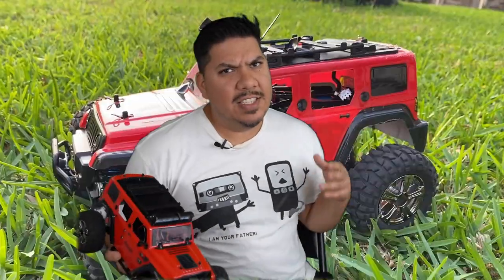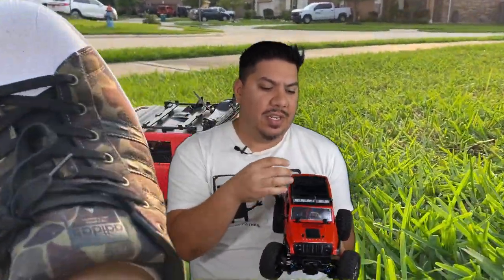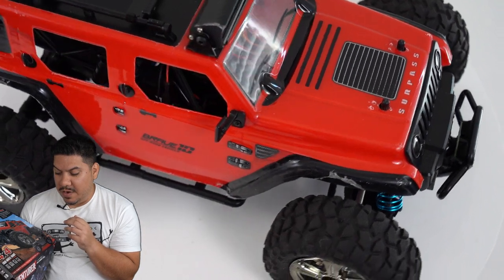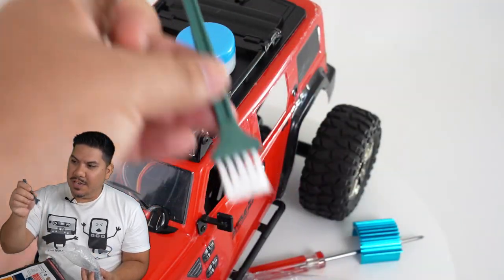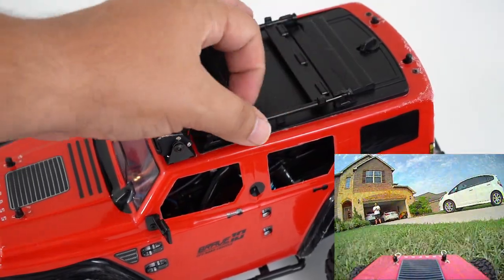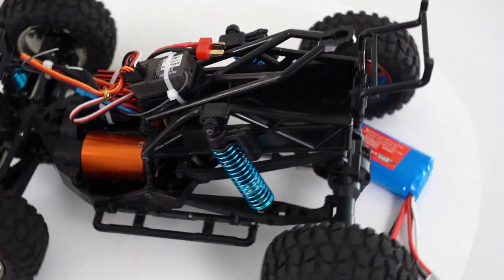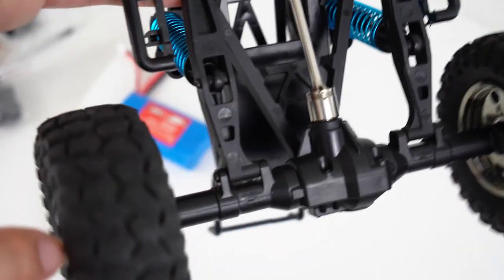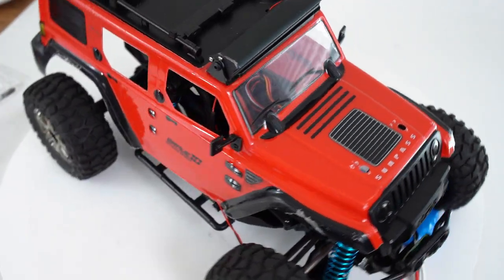Subotech Brushless 4WD RC BG1521 Venterur Golory 1/14 Buggy/Crawler/ Jeep - too fast for FPV?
Subotech Venturer Golory BG1521 only $68 today

3" - Diatone GT R349